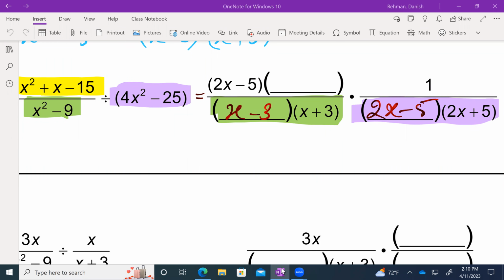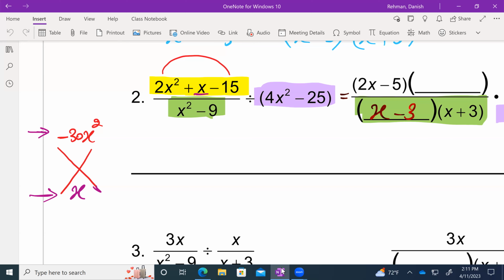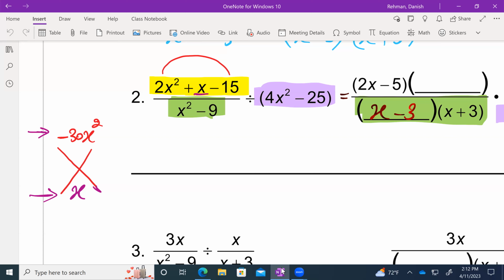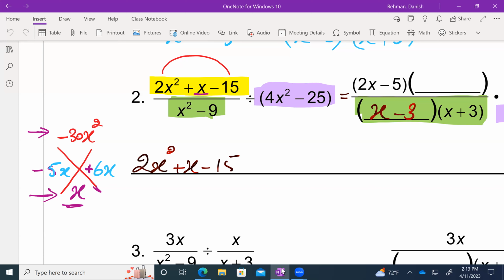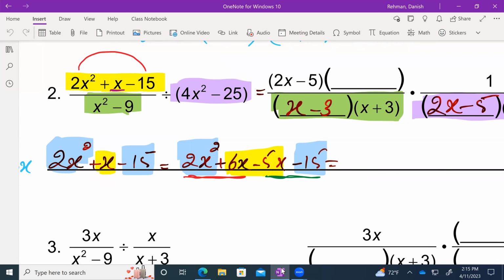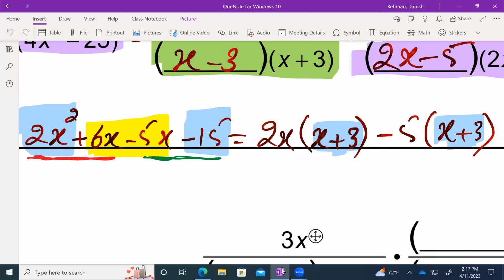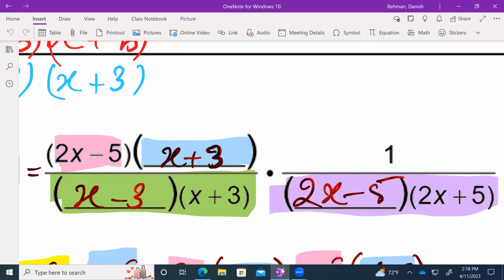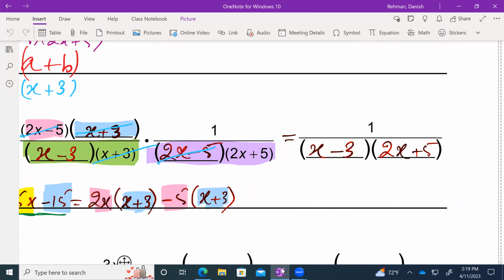Operations on Rational Function Problem 2